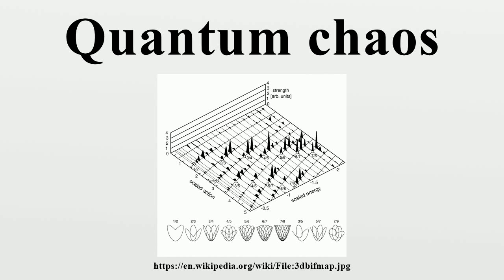Quantum chaos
Quantum chaos is a branch of physics which studies how chaotic classical dynamical systems can be described in terms of quantum theory.The primary question that quantum chaos seeks to answer is: "What is the relationship between quantum mechanics and classical chaos?" The correspondence principle states that classical mechanics is the classical limit of quantum mechanics.

Image-Copyright-Info
Author-Info:   Michael_Courtney (talk) (Uploads)

Image-Copyright-Info